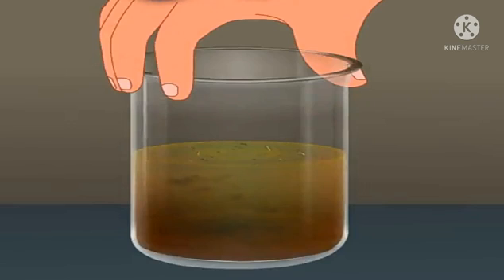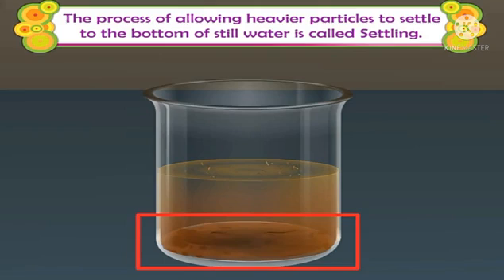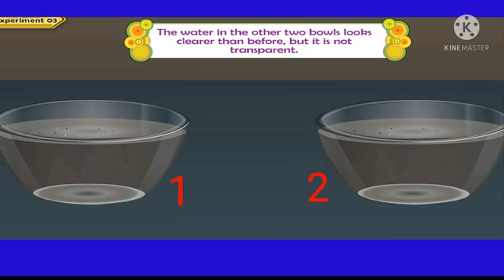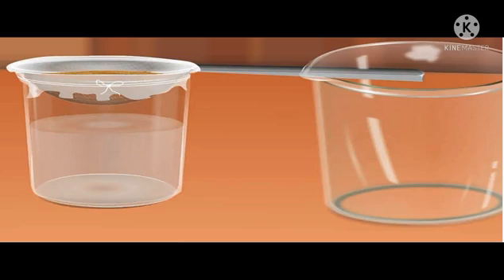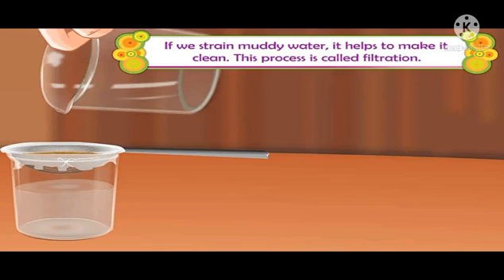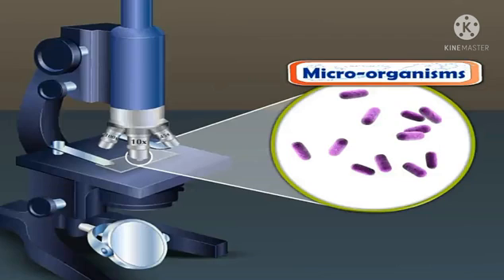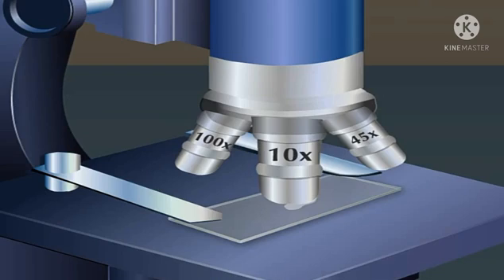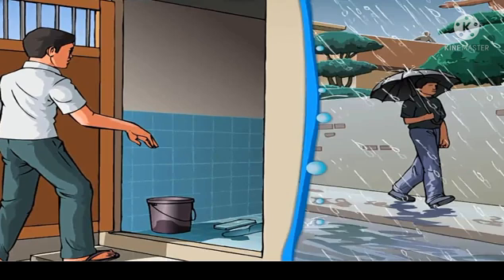Std : 4.Sub : EVS 1. Ls.no.4 Water safe for Drinking (part - 2)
Video On Water safe for Drinking